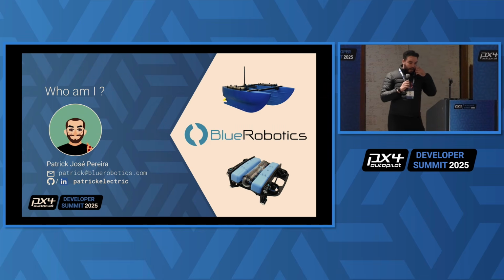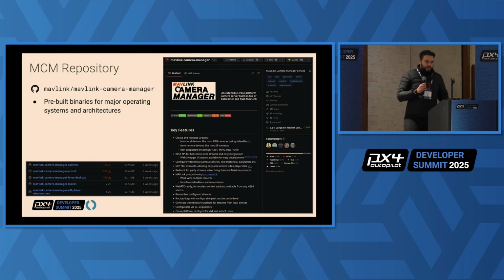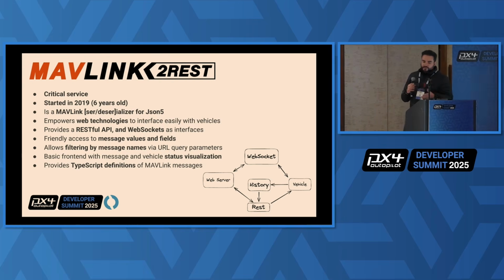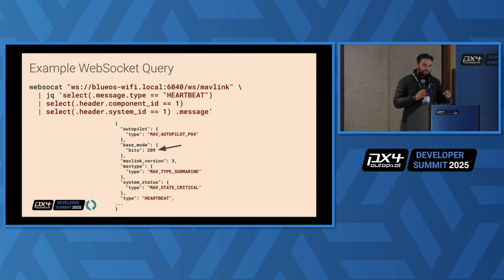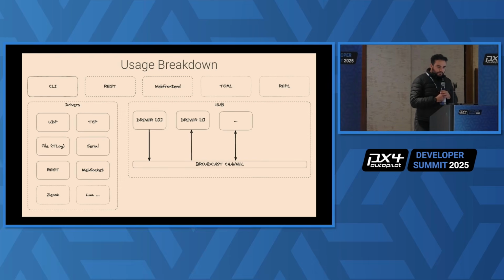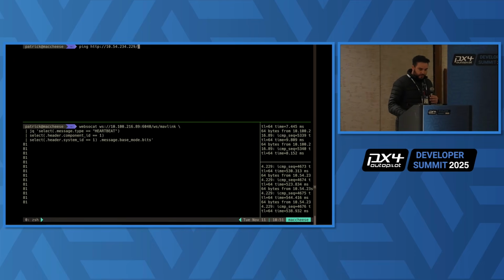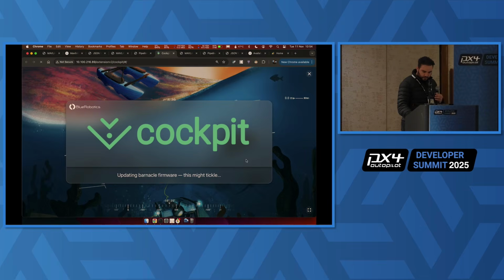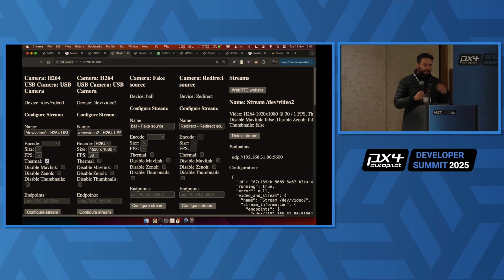MAVLink Tools: Tomorrow’s Solutions for Today’s Problems - Patrick José Pereira, Blue Robotics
The talk highlights the use of several MAVLink tools to simplify drone development and integration. It covers MAVLink2Rest, which exposes MAVLink messages as REST and WebSocket APIs, enabling easy integration with Python, JavaScript, Node-RED, and CLI tools. MAVLink Camera Manager replaces complex GStreamer pipelines with an intuitive API and low-latency streaming, supporting UDP, WebRTC, and Zenoh. Finally, MAVLink Server acts as both a router and proxy, providing live statistics, extensible drivers, and dynamic endpoint management, with support for TLog, Serial, TCP, UDP, Zenoh, WebSocket, and REST (compatible with MAVLink2Rest).
We are going to explore why these tools exist, where they are used, and how they help developers and integrators accomplish their work.